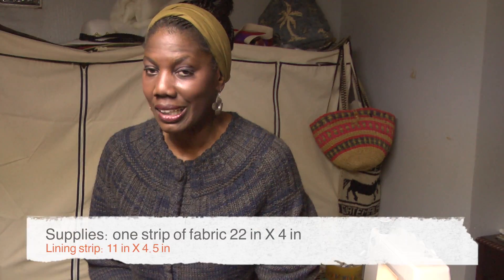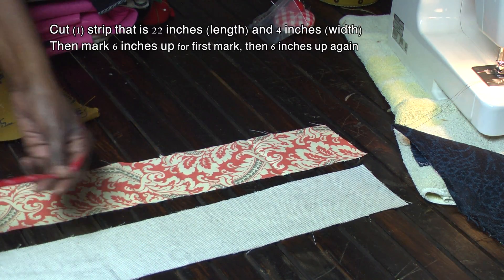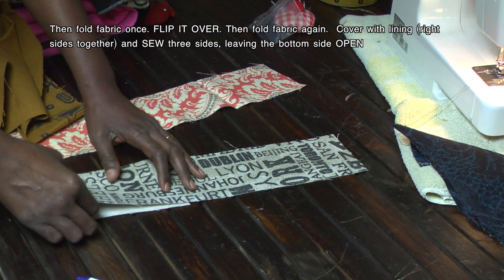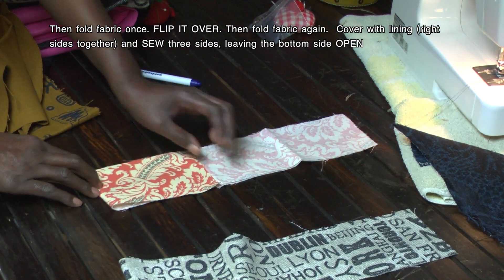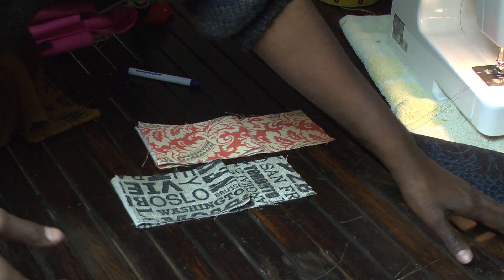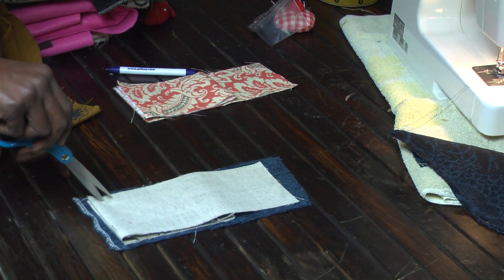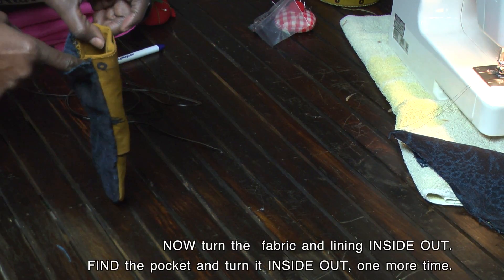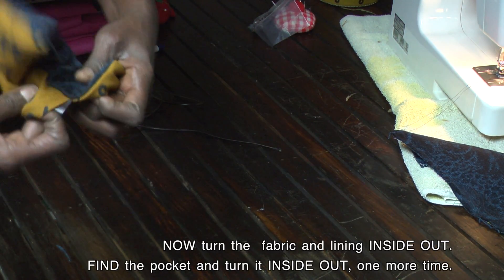DIY How to make a cell phone cover in 10 minutes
I get tired of searching, looking, hunting for my cell phone in the bottom or side of my bag.  I found a quick and easy pattern to make a cell phone bag to wear.  I will probably make tons of these.  So cute!